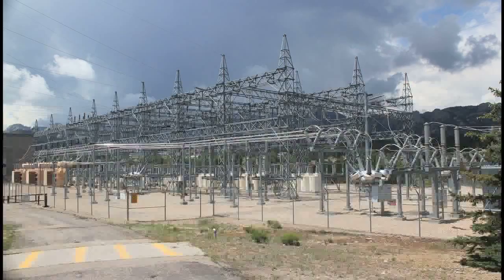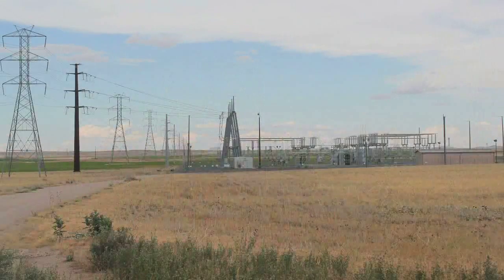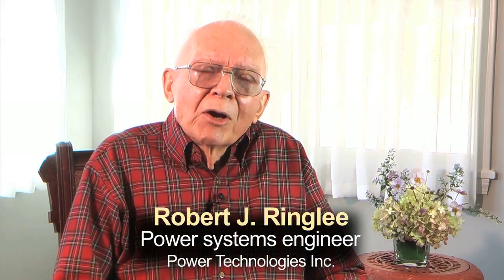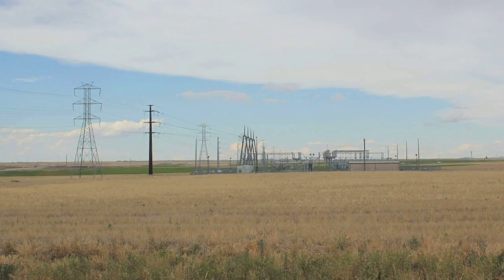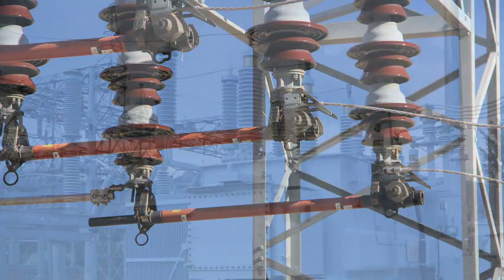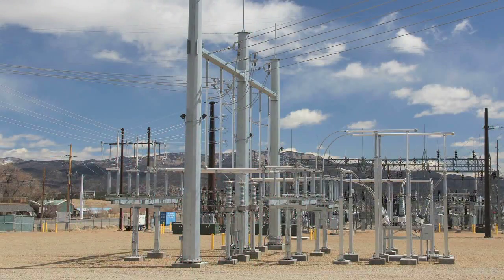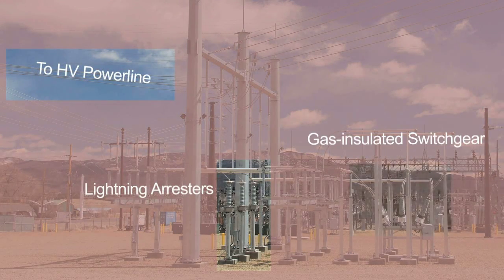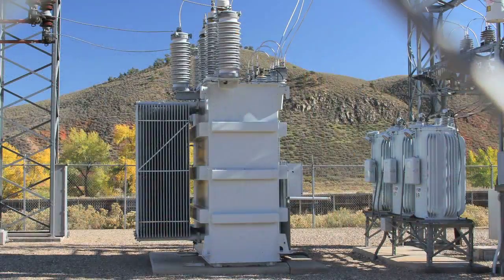Electrical Substations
Did you ever wonder about those substations you see all around your neighborhood? Power systems engineer Bob Ringlee tells us the basics about power substations. This is not a full description of every component but he talks about lighting arresters, transformers, GIS. See photos of these items. Learn more about how the power grid works using our Resource pages at EdisonTechCenter dot org.